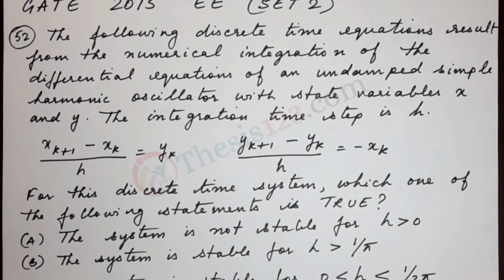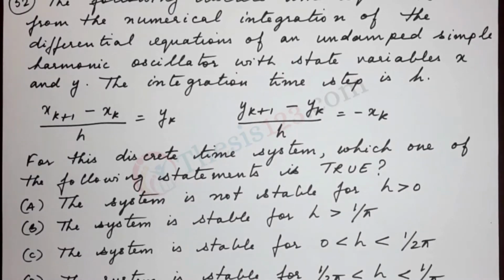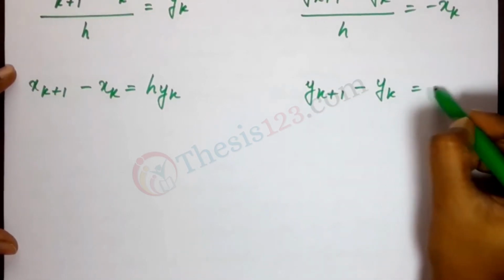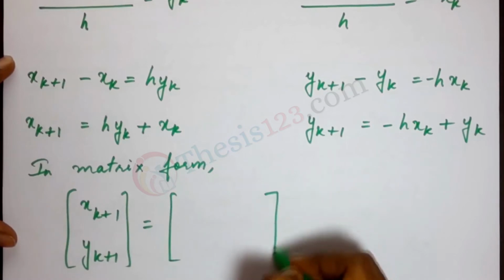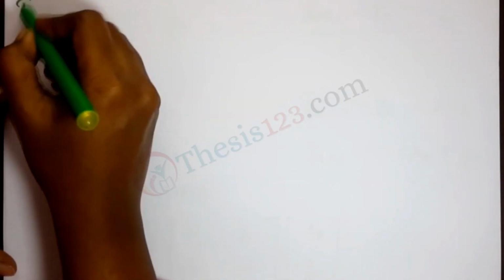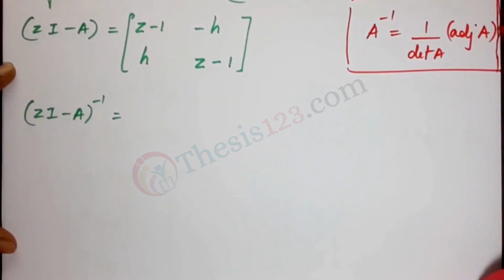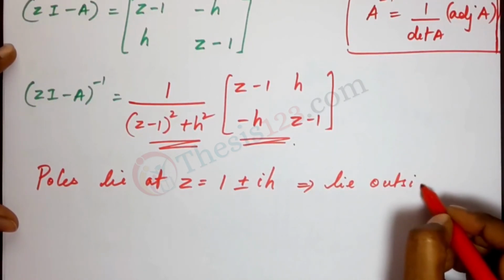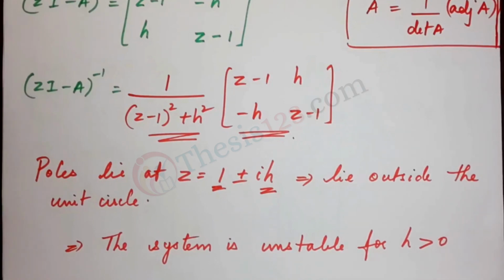GATE PAPER 2015 EE (SET 2) - Q52